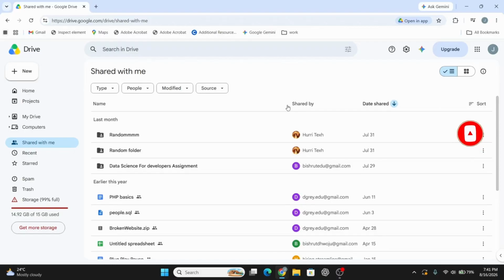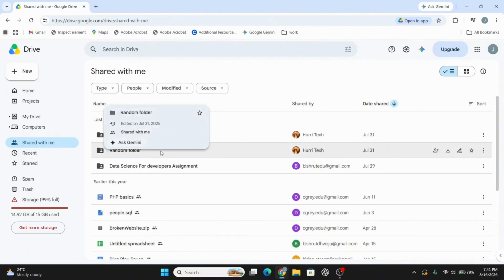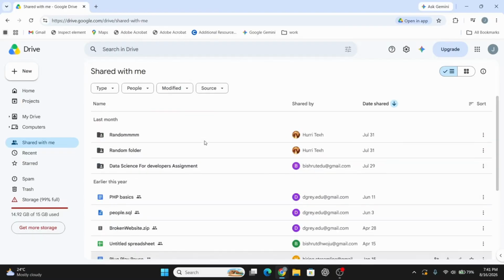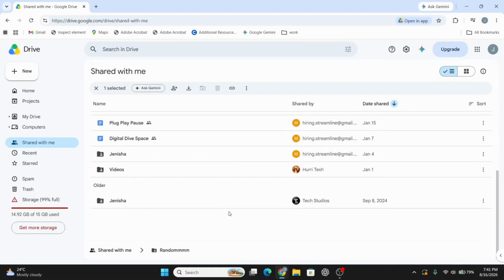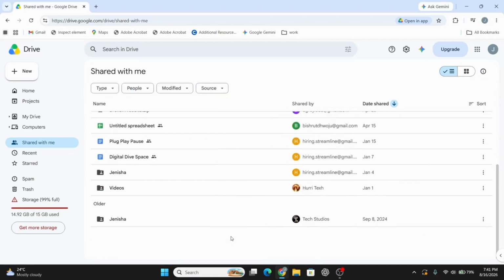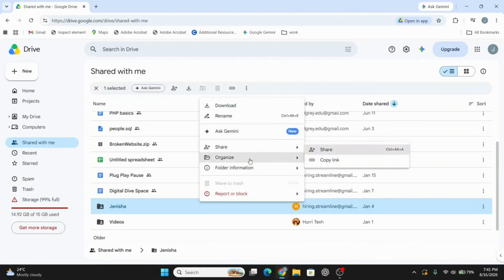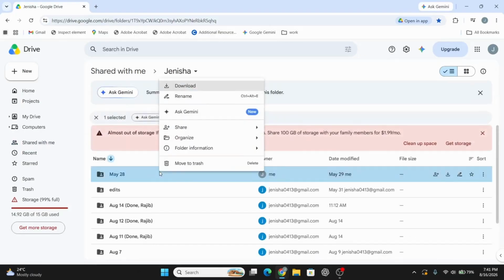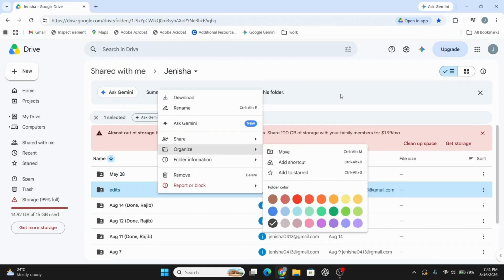How To Remove Yourself From Shared Files On Google Drive ?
Hello Guys,

How To Remove Yourself From Shared Files On Google Drive ?: Welcome to our step-by-step guide on "How To Remove Yourself From Shared Files On Google Drive!" If you no longer want access to a shared file or folder in Google Drive, this video is for you. In this tutorial, we’ll show you how to remove yourself from shared files on Google Drive, leave shared folders, and manage your shared file access quickly and easily. Whether you're using Google Drive for work, school, or personal files, these steps will help you clean up your Shared with me section and remove unwanted shared content.

In this video, we will show: How to remove yourself from shared files on Google Drive How to leave a shared folder in Google Drive How to remove shared files from Google Drive How to manage shared file access in Google Drive How to clean up Shared with me in Google Drive

What you'll learn: How do I remove myself from a shared file on Google Drive? Can I leave a shared folder in Google Drive? How to stop seeing shared files in Google Drive? How to remove unwanted shared files from Google Drive? How to manage shared access in Google Drive?